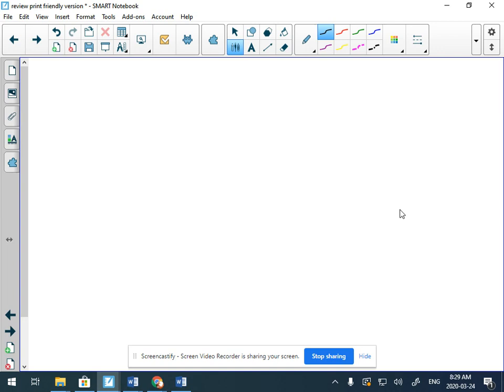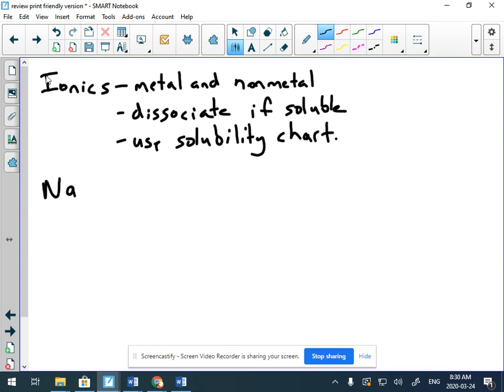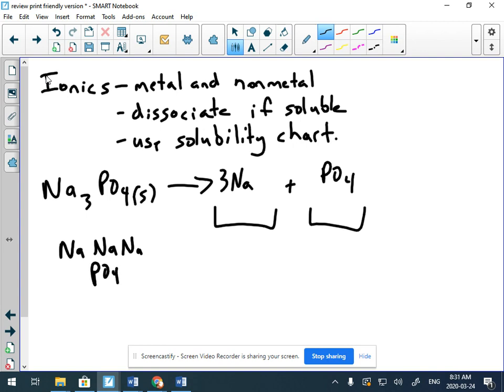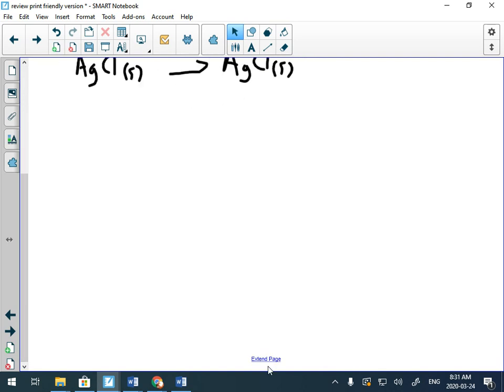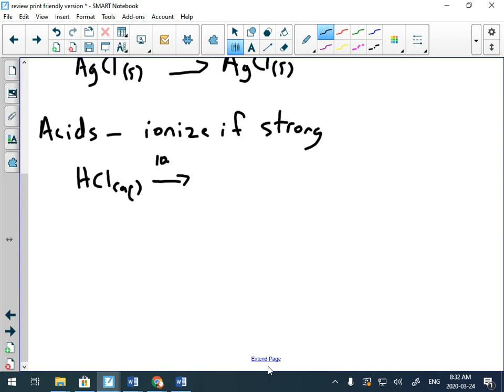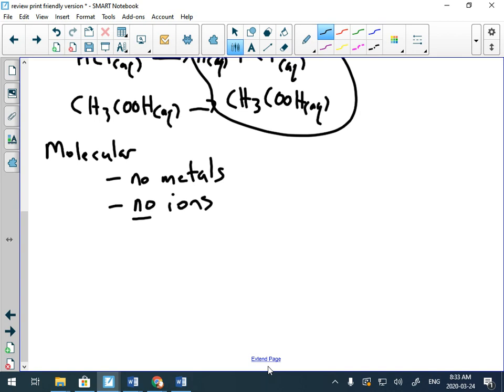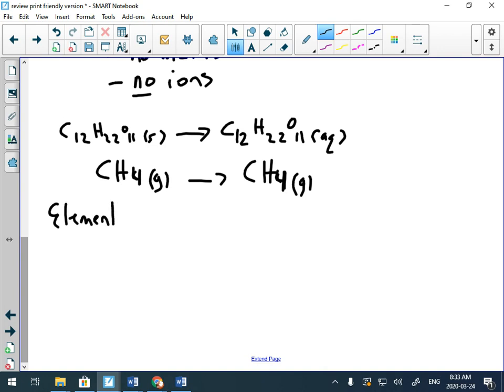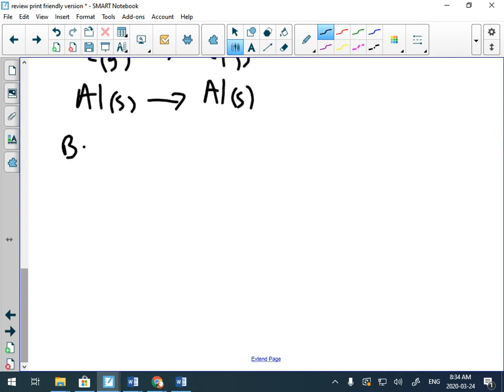Breakdown Review of Entities in Water